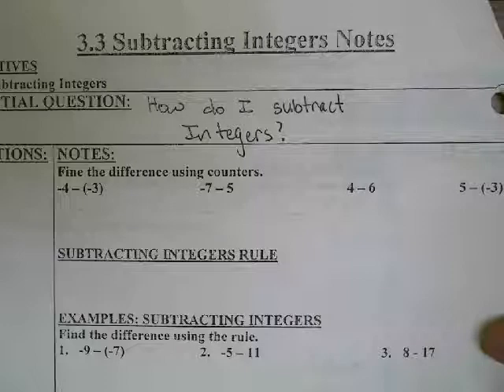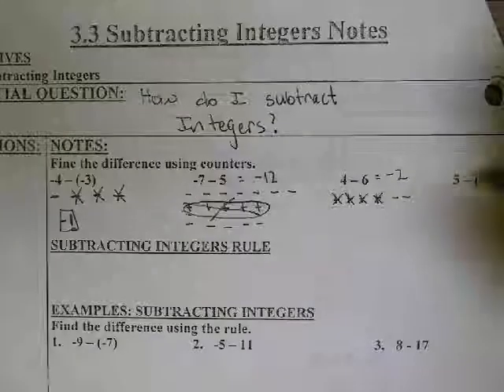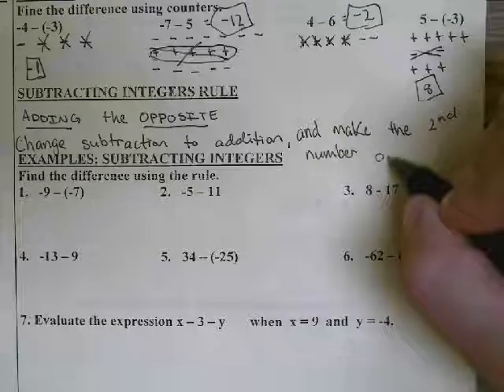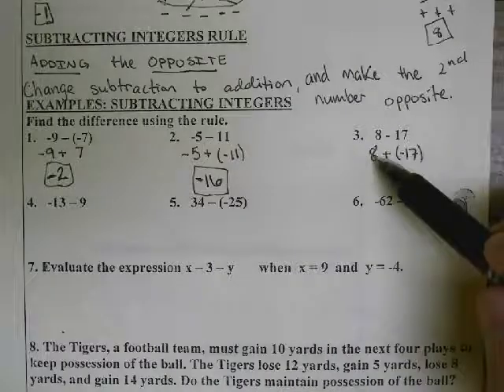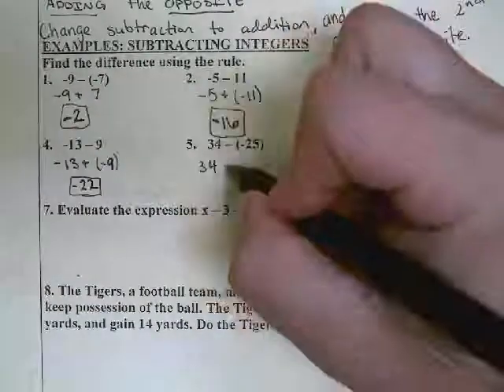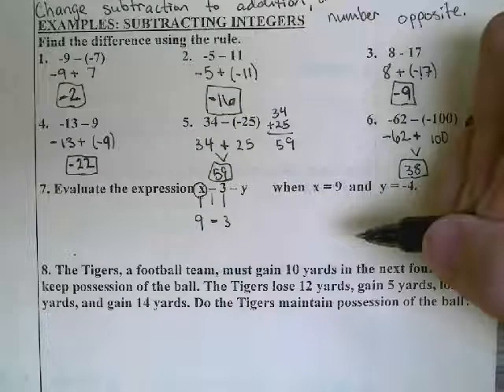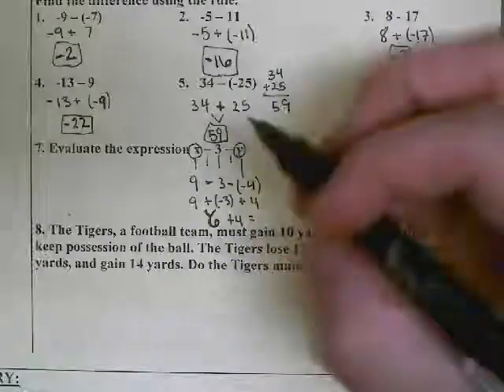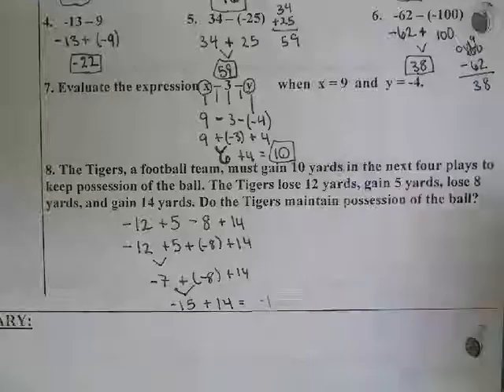3 3 Subtracting Integers